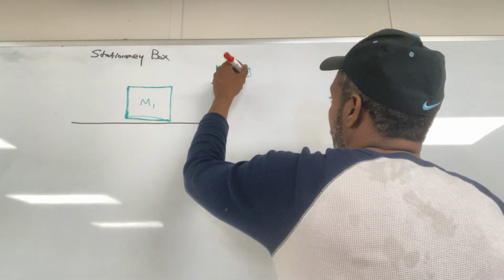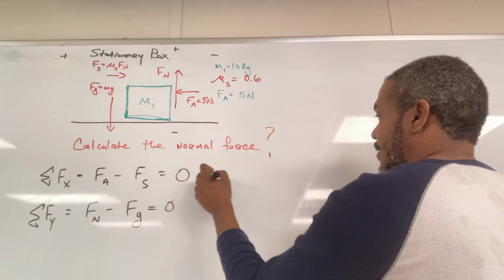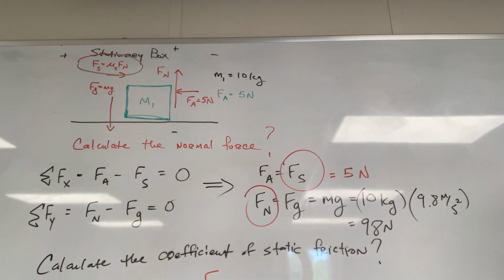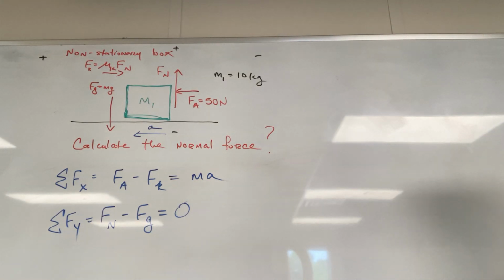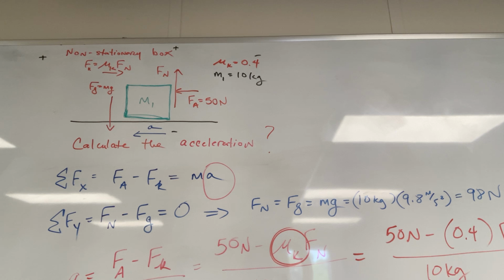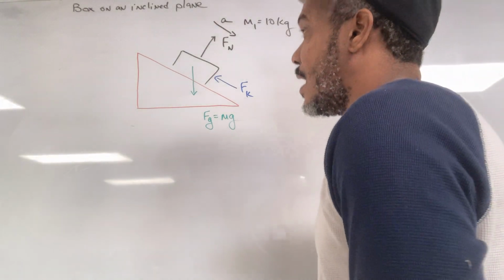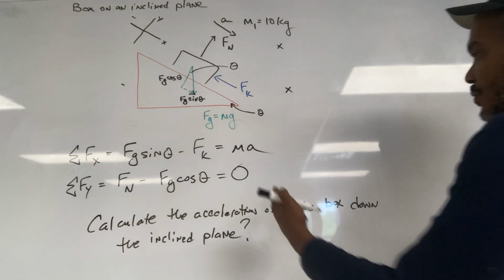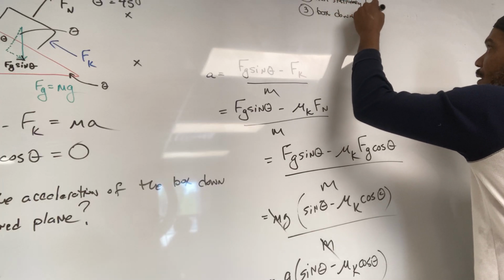Free body diagrams: Stationary box; Non-stationary box; Box down an inclined plane